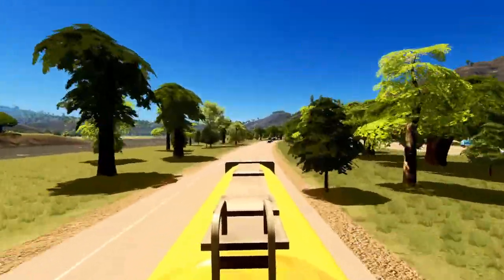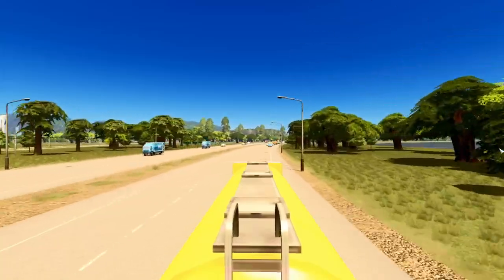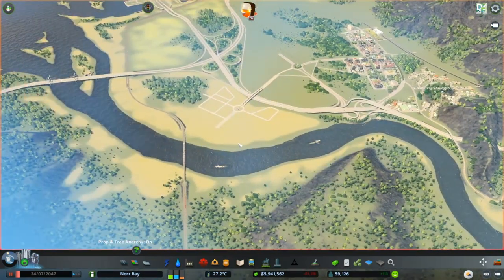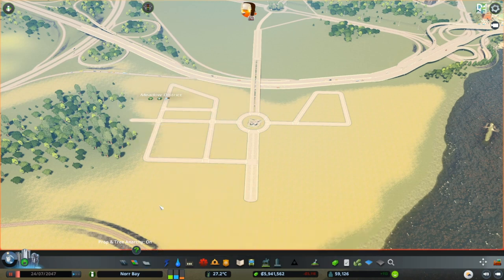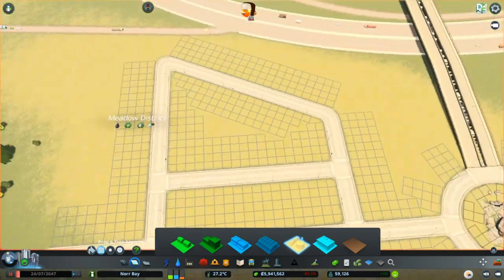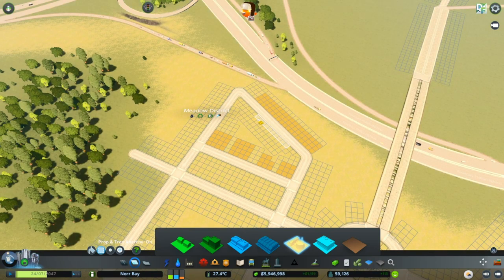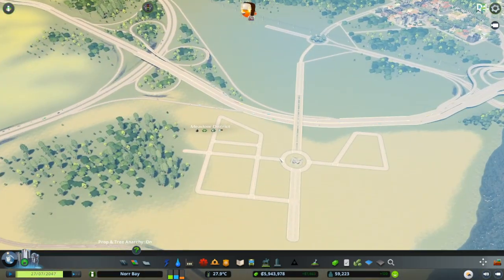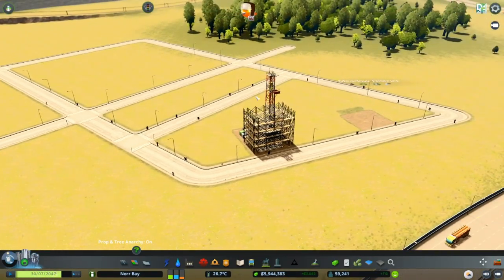Cities Skylines: Norr Bay episode 22. Industries Oil Tutorial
How works the Oil industries in Cities Skylines. Today I will build a regular Oil industry and then use the Industries DLC pack to create a Oil area.

Cities Skylines Let`s play Series where we build up Norr Bay. The map is Kerrisdale bay - vanilla map created by Sidai. We using some Vanilla-rules but have some mods and som stuff from the workshop.